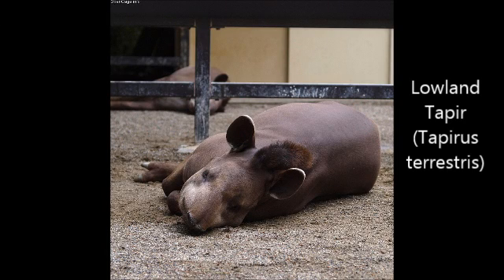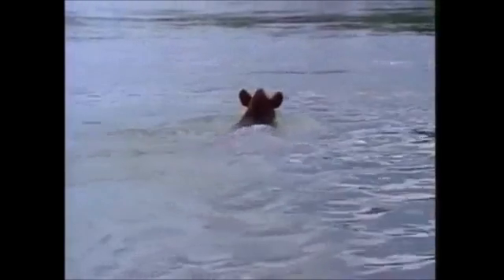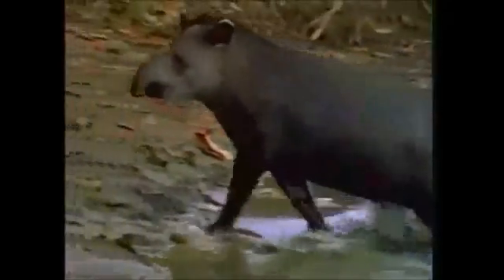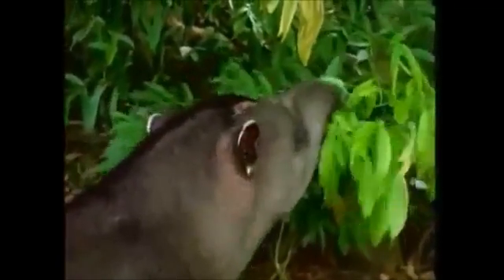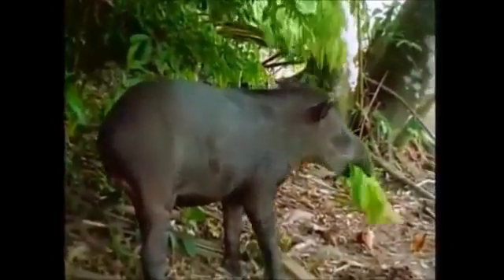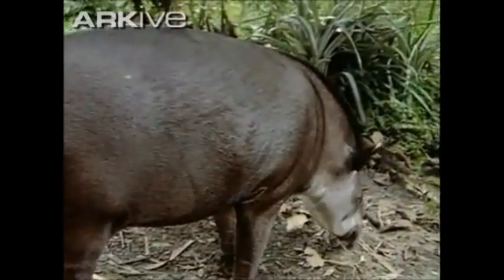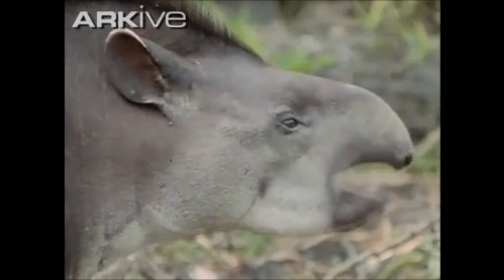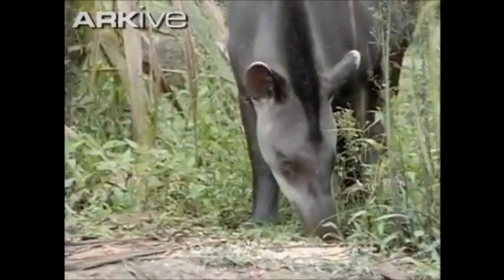Mammals of the World: Lowland Tapir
The Lowland Tapir (Tapirus terrestris) is the 155th species in my Mammals of the World series.